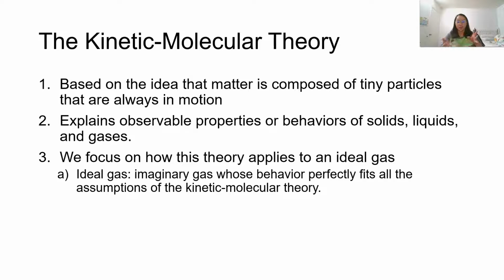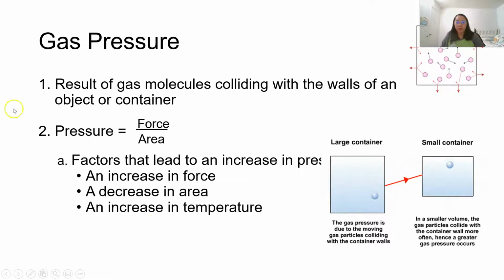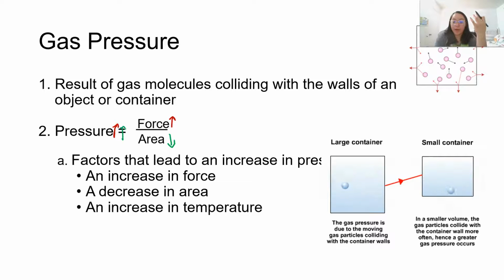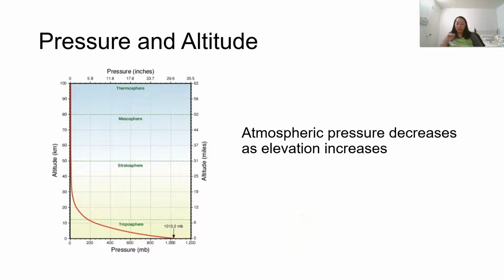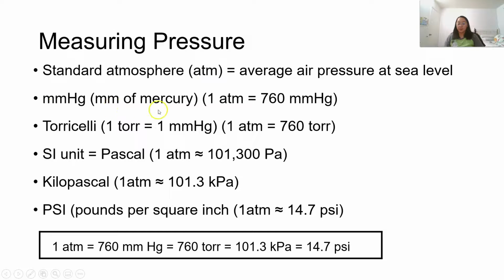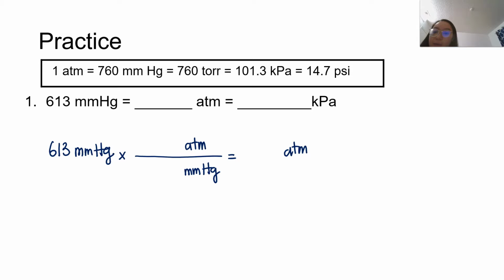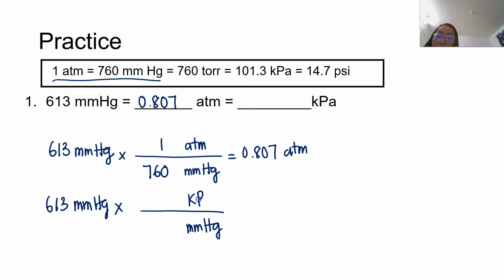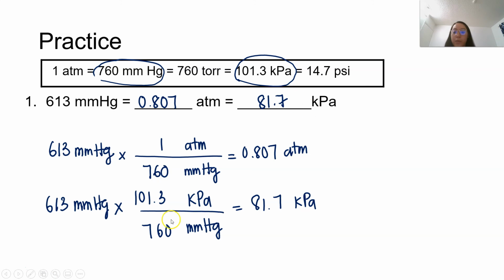Lecture: States of Matter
This video covers Chapter 13.1 to 13.4.